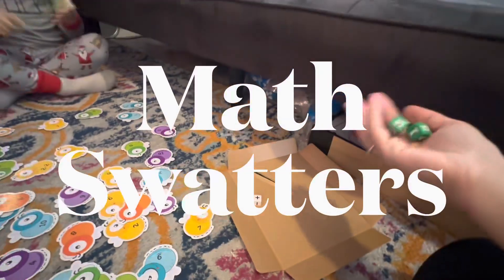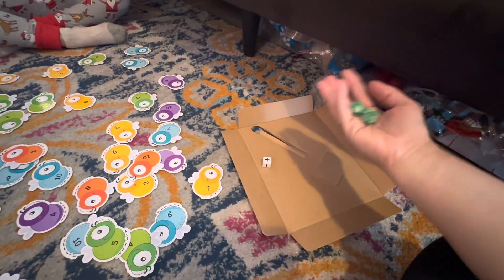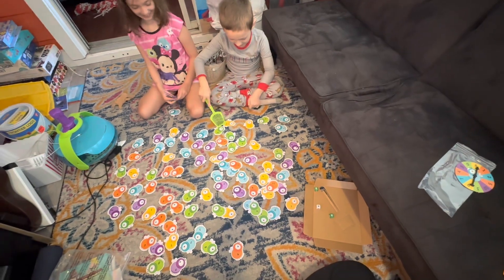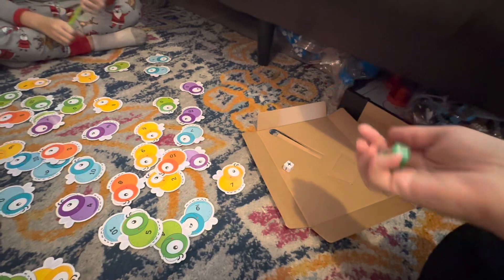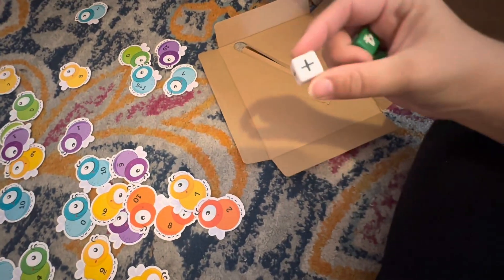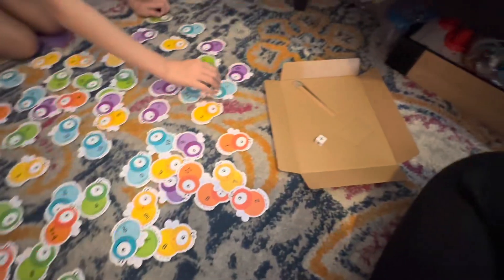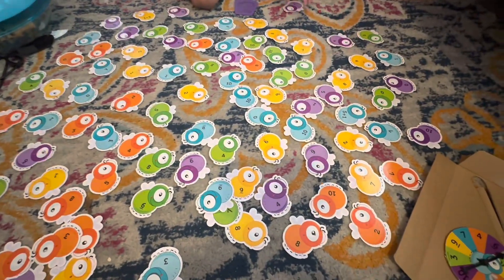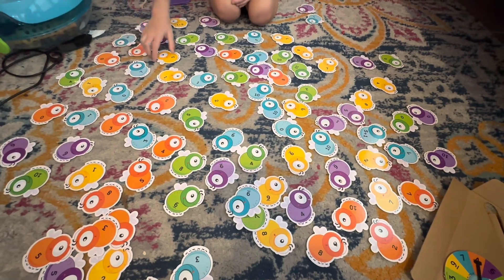Math Swatters | The Van Do’s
Learning doesn’t always have to be reading & writing. It can be math… through games!

I found this one recently in one of my Facebook deal groups and couldn’t wait for it arrive.

The kids LOVED it! And, I got a full math lesson in without any arguments. 🙌

Now, we did create our own way to turn this into a multiplication game too. But… there’s also a multiplication version here: Learning Resources Multiplication Swat!, Ages 6+

If you give it a try… let us know what you think!